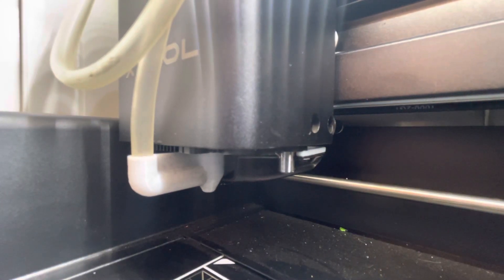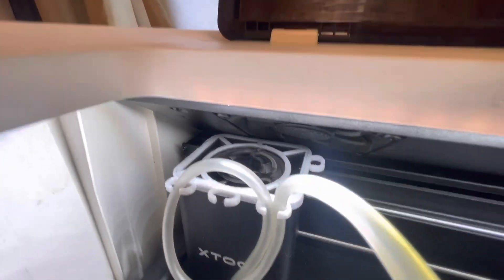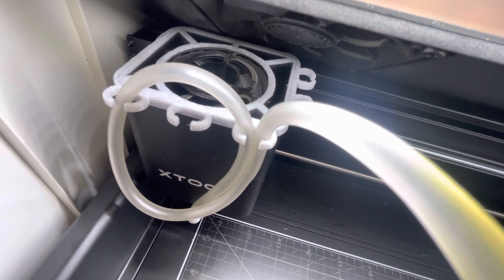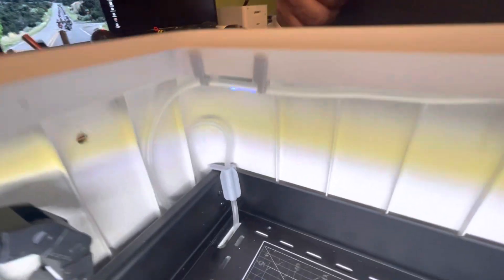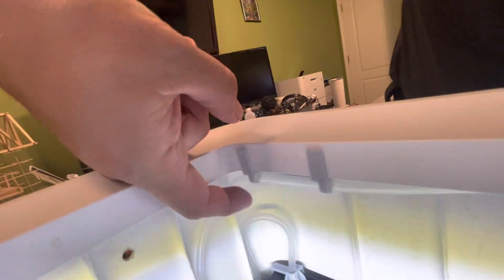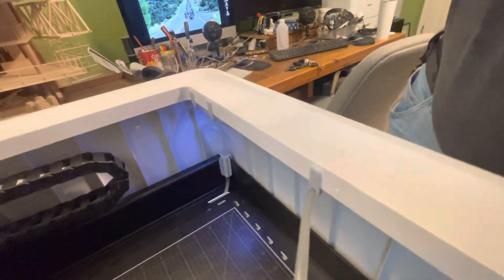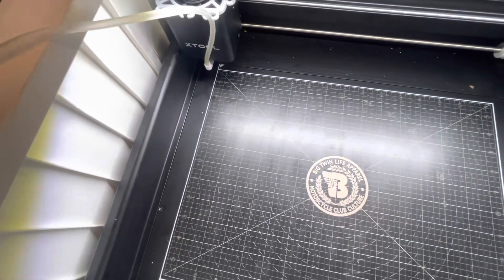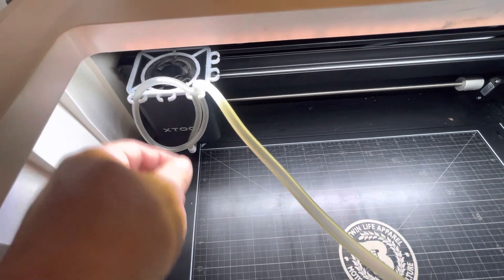xTool M1 air plumbing challenges for Air Assist system have been overcome.